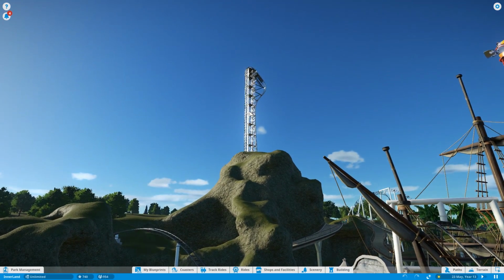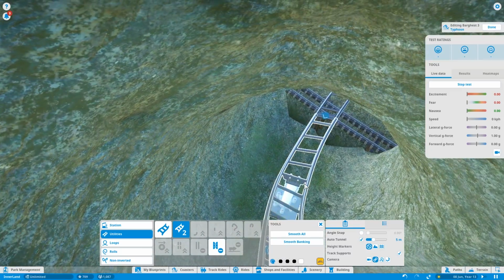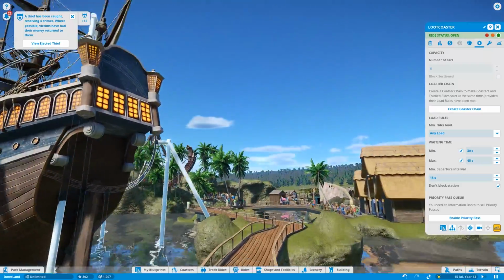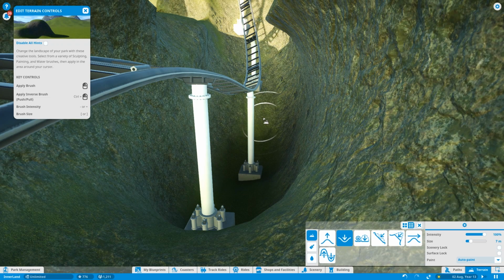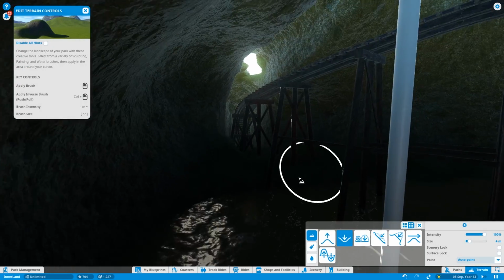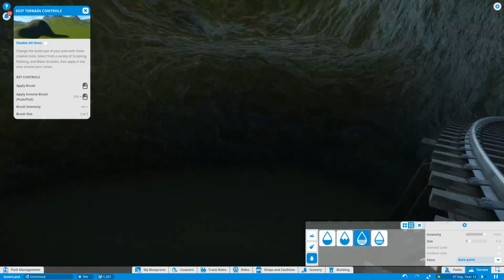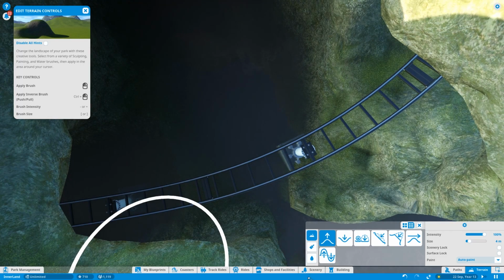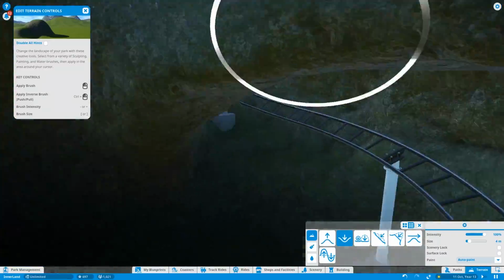Innersphere Plays : Planet Coaster EP07 - Release the Kraken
Yup, we are goning to realease the kraken. Enjoy!